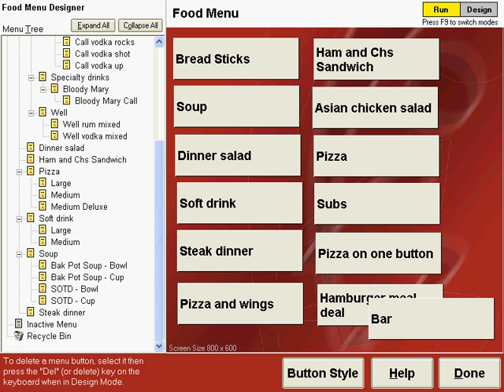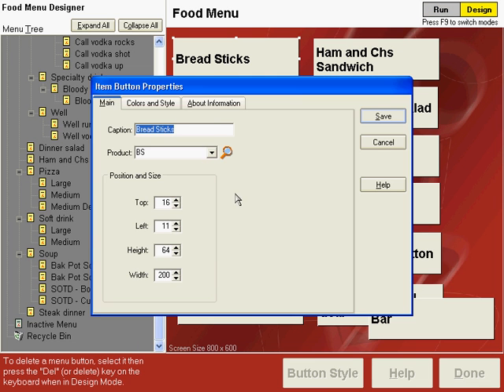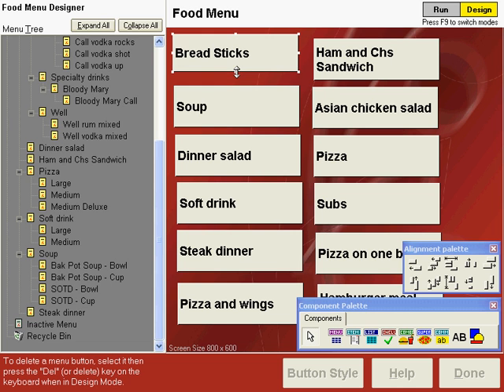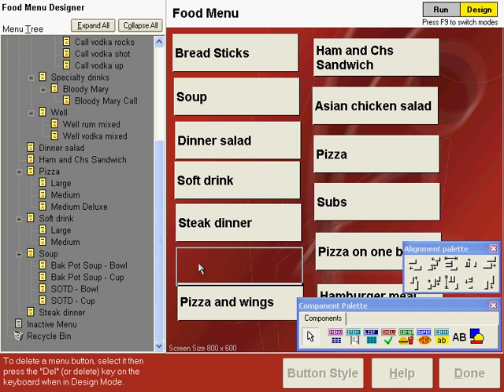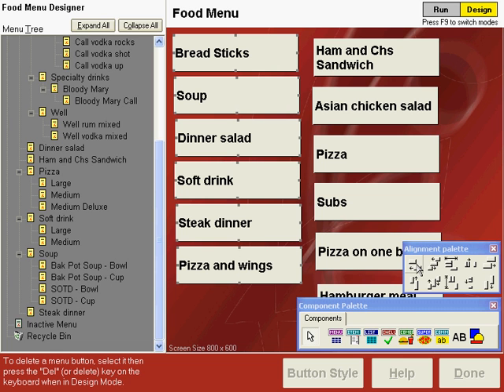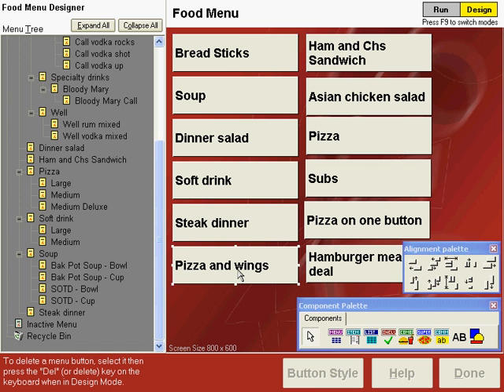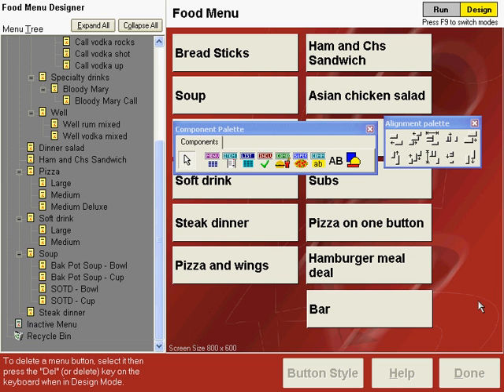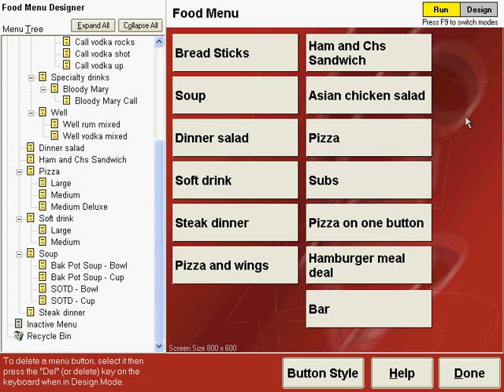Menu Training 9-1: Tips and Shortcuts (Align and size buttons manually)